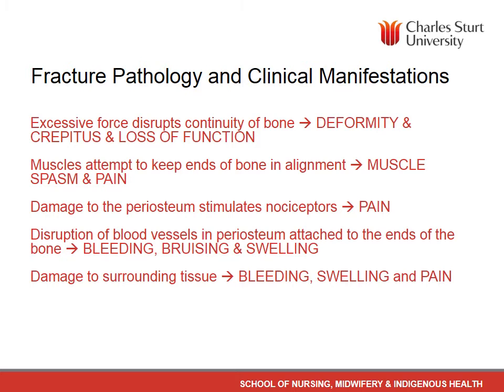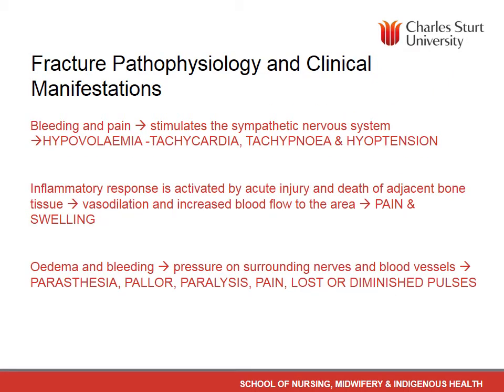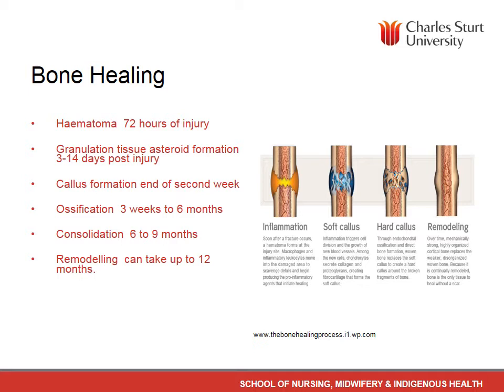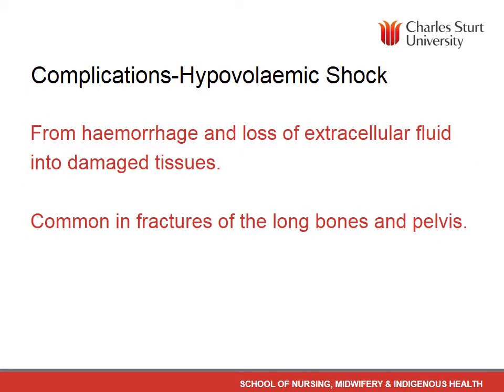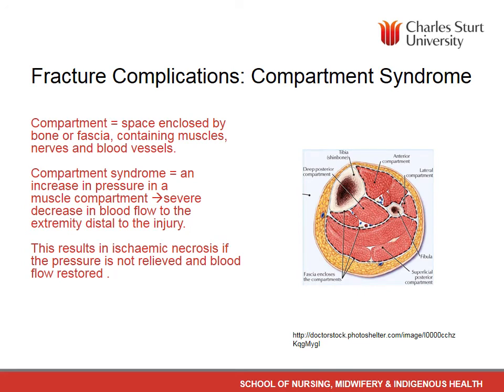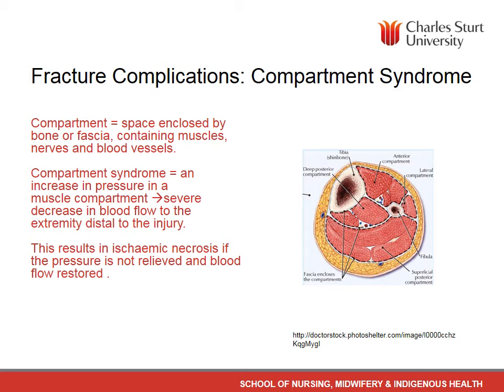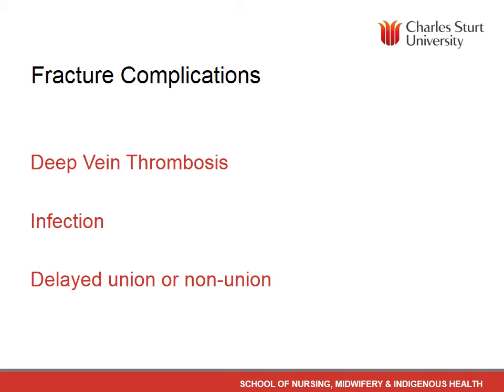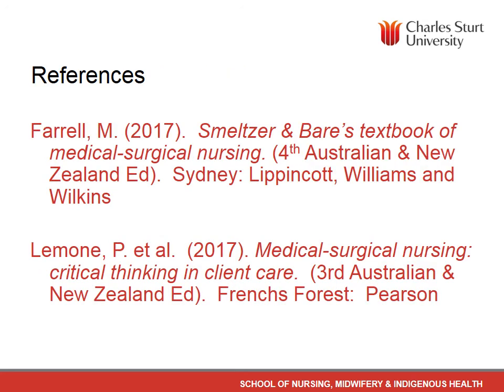Module 3 part 4 pathophysiology